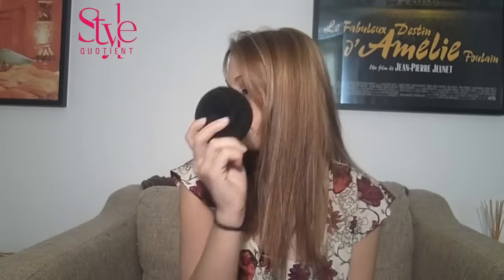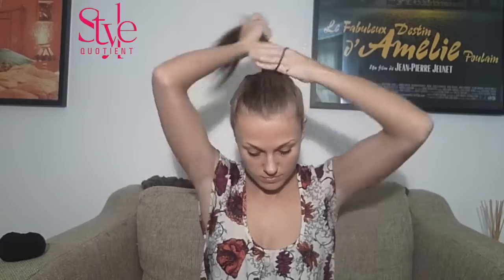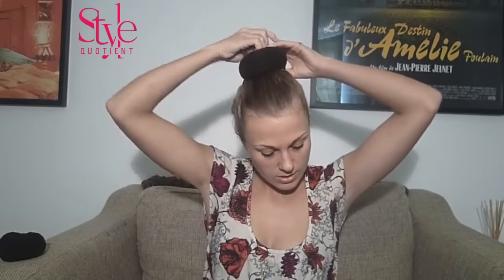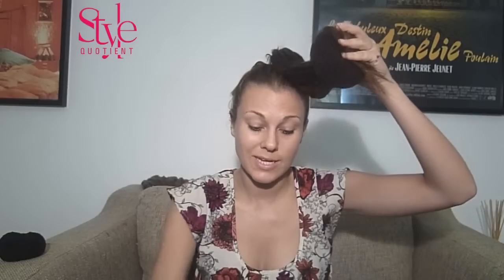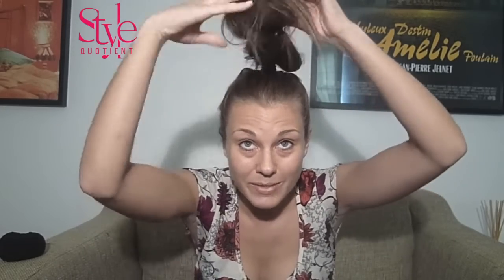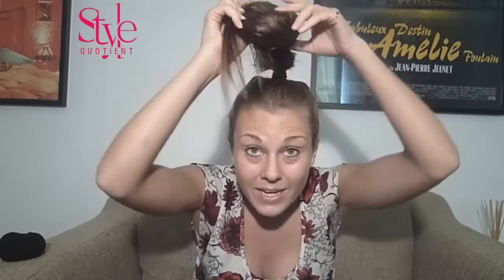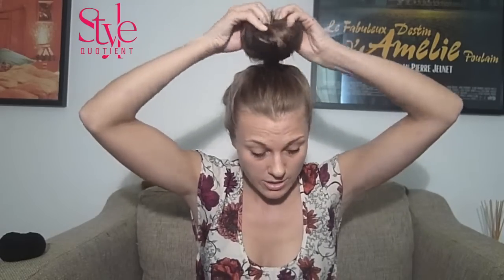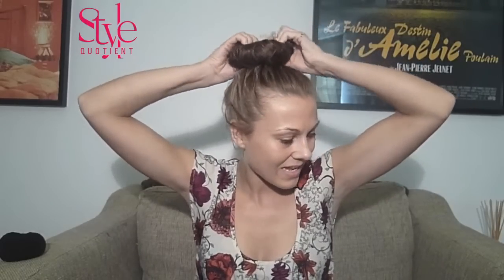Quick & Easy perfect MESSY BUN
The messy bun is a totally chic and stylish look that suits many occasions.
So why not create a messy bun that looks better and better as the day wears on?
Here's a super quick & easy hairstyle for an everyday look. It's cute, it's simple & I hope you guys enjoy it.
A quick and easy tutorial to create a messy bun. Perfect for nights out!